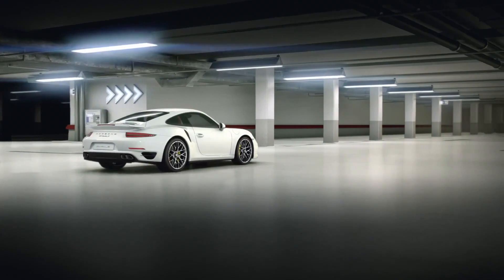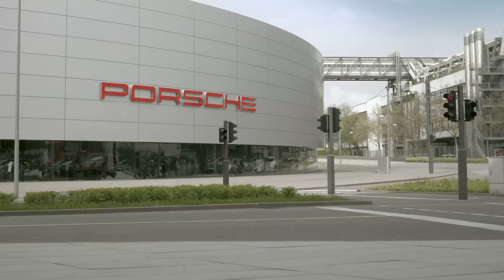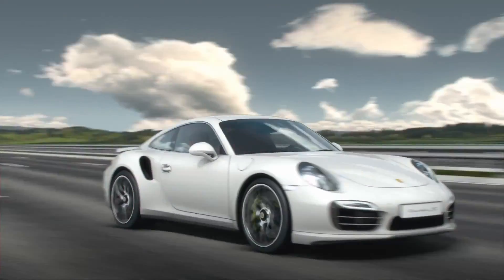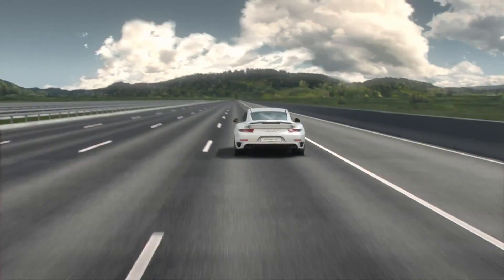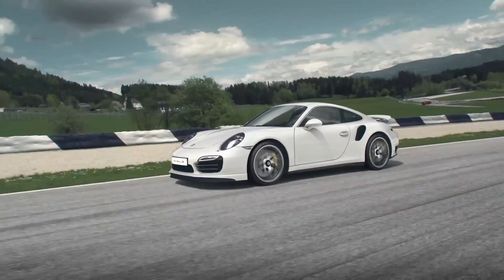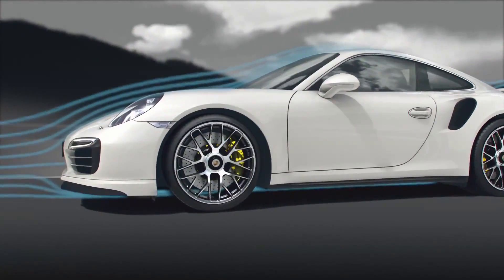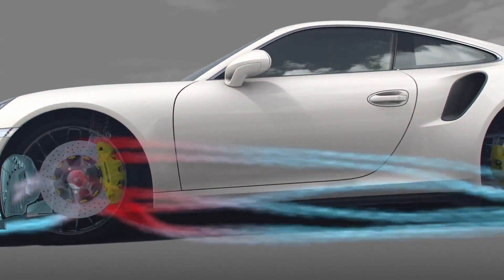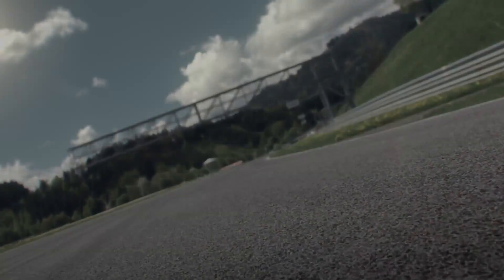2014 Porsche 911 Turbo Aerodynamics Engineering video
Luxury cars are expensive and come in all shapes: sedan, coupe or convertible. They offer all the comfort, luxury and performance but you will have to pay premium price. German cars like BMW or Mercedes are the first brand that come to our mind but nowadays nearly all car makers offer nice and comfortable models that enter in the luxury car category.

best super luxury cars of 2013 priced over $60k.
This ranking is based on our analysis of 26 published reviews, test drives, and our analysis of reliability and safety data.

5. BMW 7 Series 2013
4. Lexus LS 2013
3. Audi A8 2013
2. Porsche Panamera 2013
1. Mercedes-Benz S Class 2013

more tags : luxury cars,luxury sports cars,luxury exotic cars,what is a luxury car,luxury car brands,luxury vehicles,cars new models,porsche 911,new mercedes,new audi,new bmw,new bugatti,new lamborghini,new ferrari,new 2014 vehicles,luxury sports car,luxury car brand,supercar,london,lamborgh­ini,ferrari,bugatti,racer,paga­ni,porsche,mclaren,mercedes,av­entador,gallardo luxury cars
exotic cars
nice cars
fast cars
sport cars
luxury auto
luxury vehicle
cheapest new cars
hybrid cars
luxury sports cars
expensive luxury cars
exotic luxury cars
luxury exotic cars
expensive cars
luxury exotic cars
car exotic
what is a luxury car
supercars
luxury car brands
expensive car
most costly cars
most exotic car
future supercars
luxury vehicles
best expensive cars
best new cars
new cars
new automobile
new automobiles
cars new models
porsche 911
new mercedes
new audi
new bmw
new bugatti
new lamborghini
new ferrari
new 2014 vehicles
luxury sports car
luxury car brand
automobile rates
new cars in 2014
supercar
london
lamborghini
ferrari
bugatti
racer
pagani
porsche
mclaren
mercedes
enzo
aventador
gallardo
superleggera
exhaust
carrera
audi,r8
quattro
rev
burnout
formula one
powerslide
gear
racing
gt1
gt2
race
geneva
paris
millionaire
dubai
supercarscene
supercarsoflondon
motorshow
angeles
frankfurt
brianzuk
monaco
laferrari
p1
veneno
monte carlo
lewis hamilton
accelerate
porsche
carrera
gt3
nissan
ford mustang
f430
california
dodge
chevrolet
mclaren
maserati
granturismo
jaguar
aston martin

5. BMW 7 Series 2013
4. Lexus LS 2013
3. Audi A8 2013
2. Porsche Panamera 2013
1. Mercedes-Benz S Class 2013

more tags : luxury cars,luxury sports cars,luxury exotic cars,what is a luxury car,luxury car brands,luxury vehicles,cars new models,porsche 911,new mercedes,new audi,new bmw,new bugatti,new lamborghini,new ferrari,new 2014 vehicles,luxury sports car,luxury car brand,supercar,london,lamborgh­ini,ferrari,bugatti,racer,paga­ni,porsche,mclaren,mercedes,av­entador,gallardo